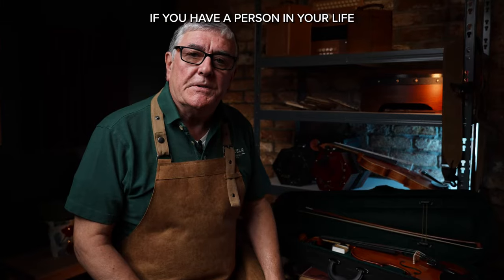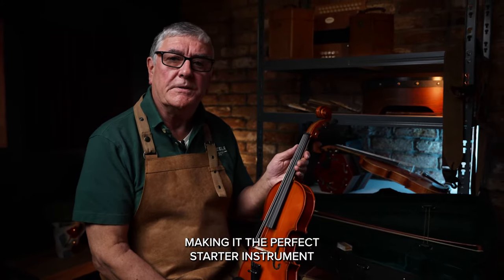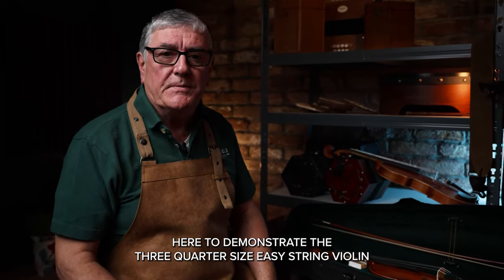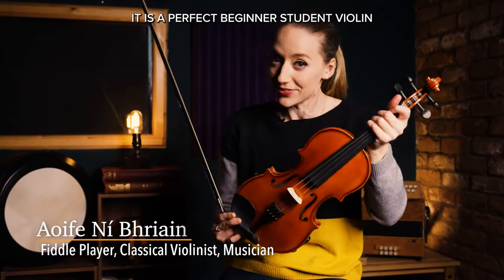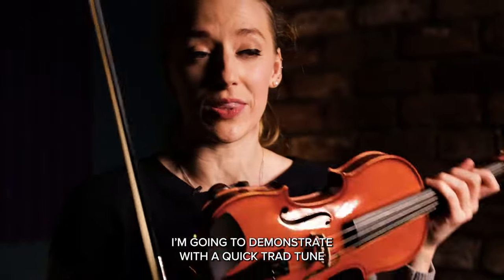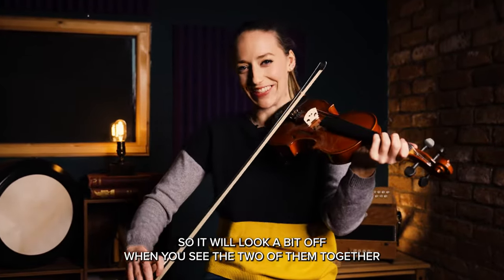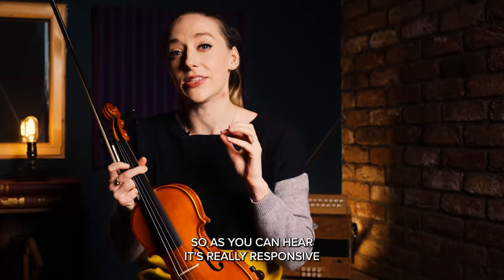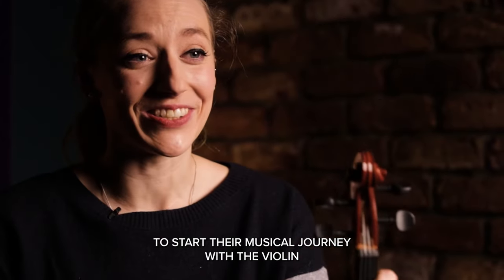McNeela EasyString Violin Reviewed by Aoife Ní Bhriain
This beginner violin for kids is perfect for delicate little fingers